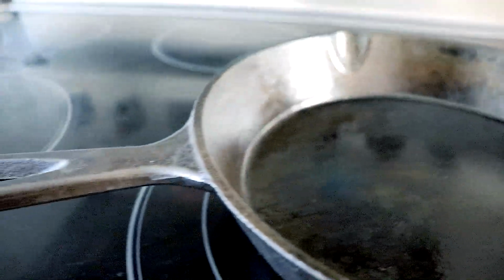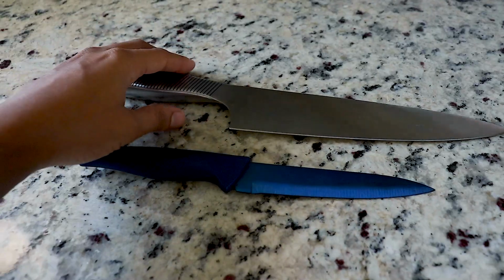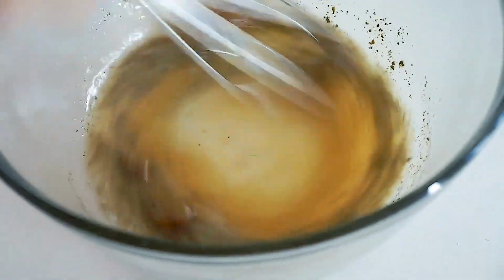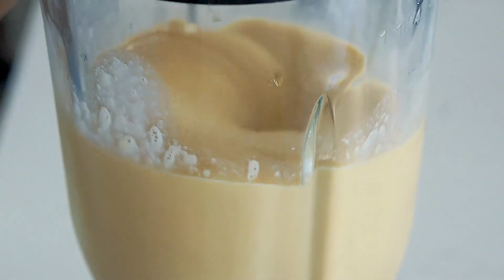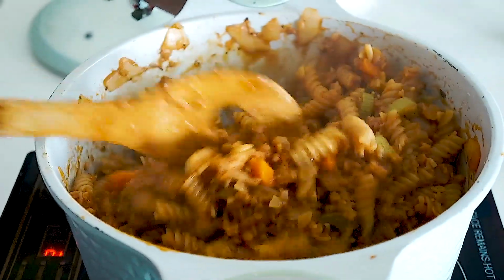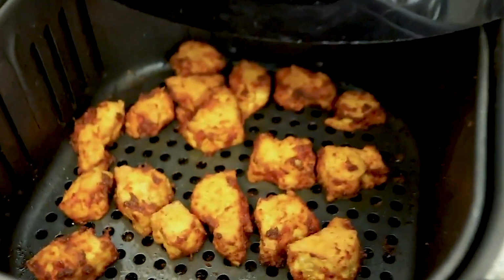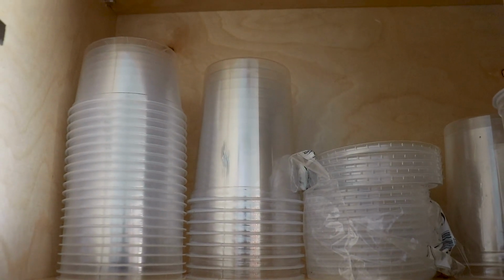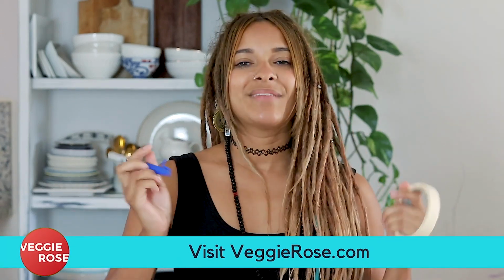10 Minimalist Kitchen Essentials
Here I share my 10 minimalist kitchen essentials. If you only have the items you normally use then there is no space for clutter. The minimalist kitchen is easy to work around and creates less stress.

»Anchor Mixing Bowl
»Omorc Air Fryer
»Glass Tupperware

BEST VEGAN RECIPES FOR YOUR FAVS

1. Earthlings
2. Forks over Knives
3. Blackfish
4. Food Inc.
5. Meat the Truth
6. Cowspiracy
7. What The Health
8. The Game Changer

If you made it all the way to the bottom of this description comment  "Veggie Fam"